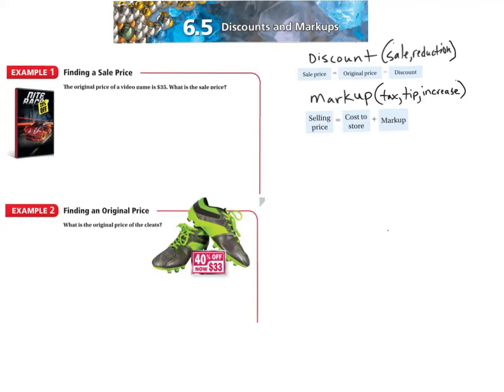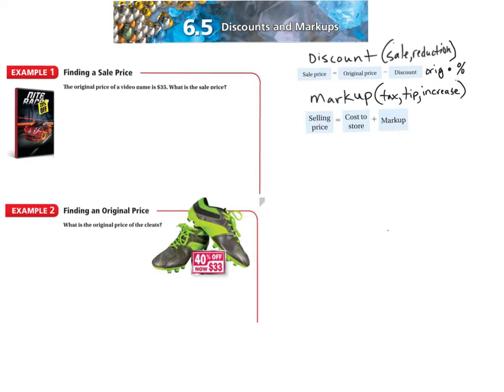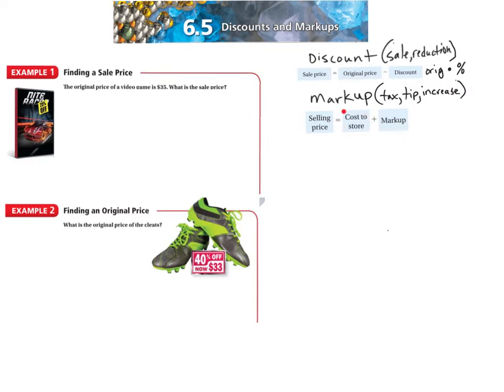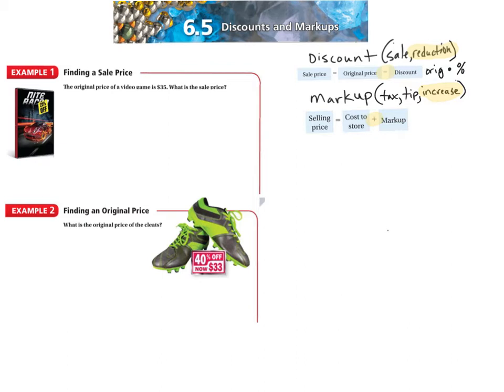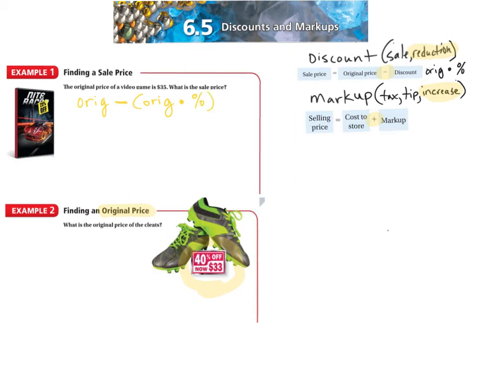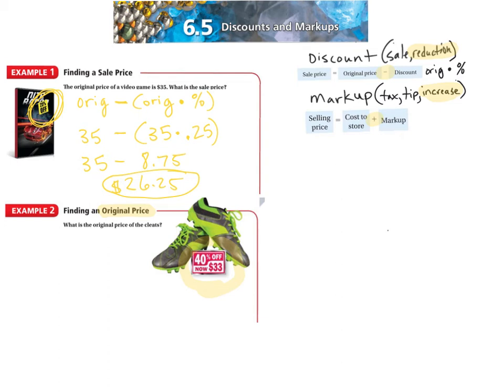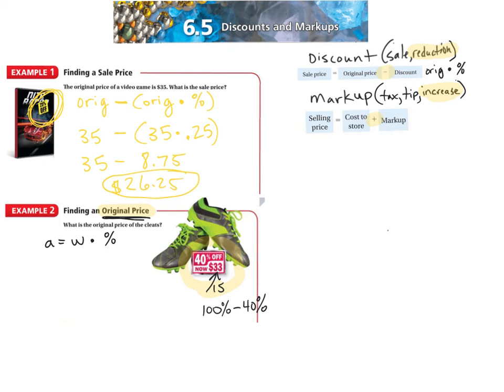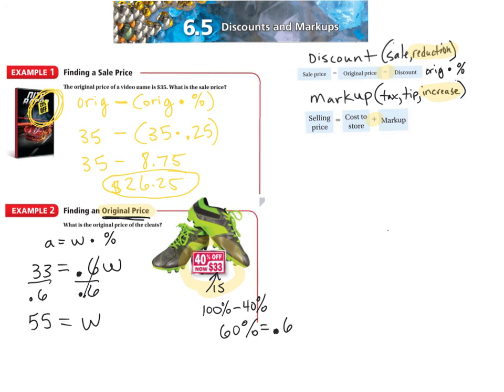Ch. 6.5 (Discounts and Markups)